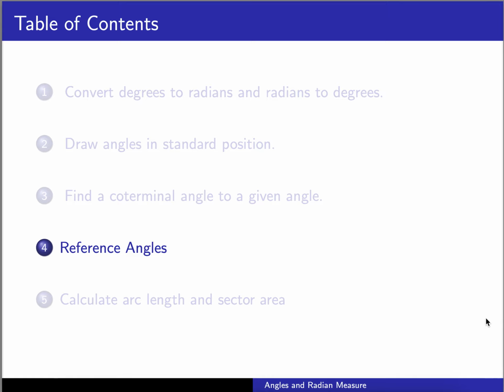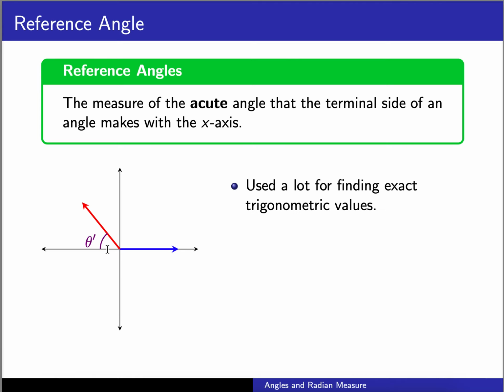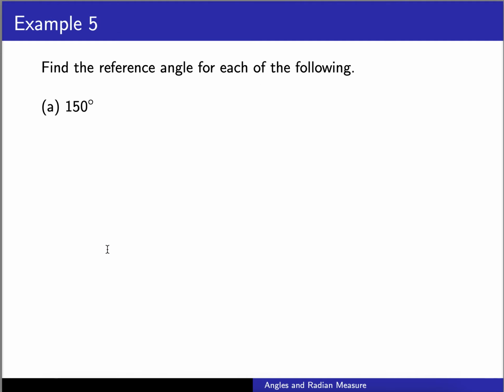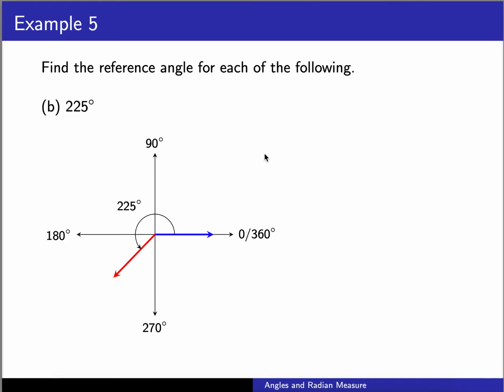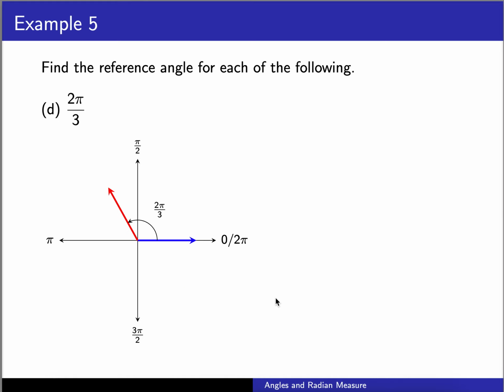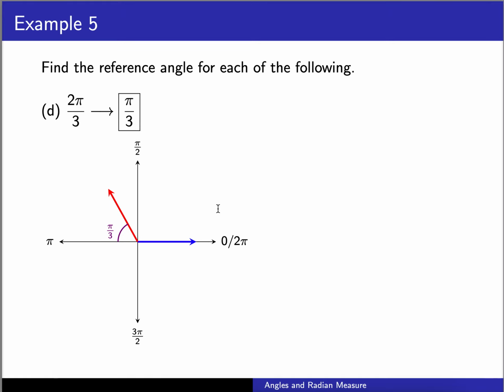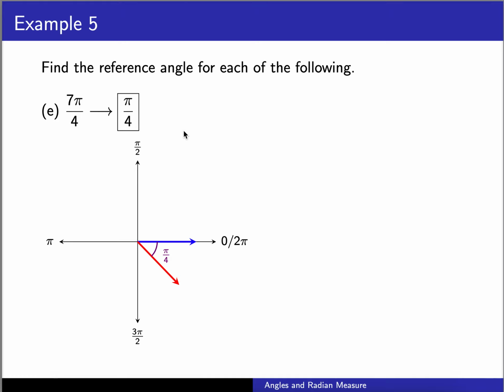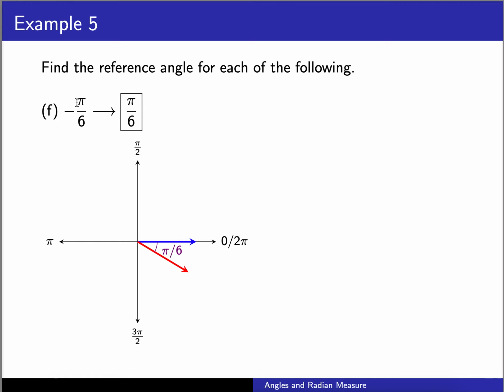Angles and Radian Measure (part 4.5)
This video will cover finding reference angles.